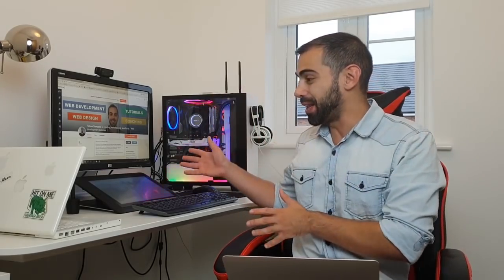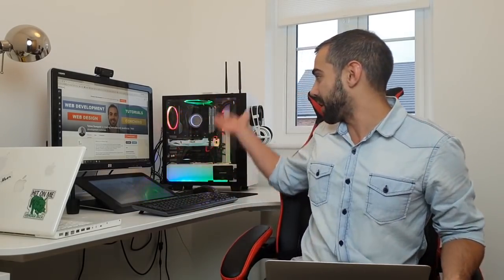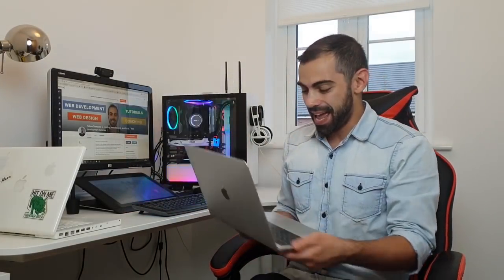Why Web Developers use Apple MacBooks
Here are a couple of reasons why web developers and web designers choose to use Apple MAcBooks

Amazon, Treehouse, A2Hosting